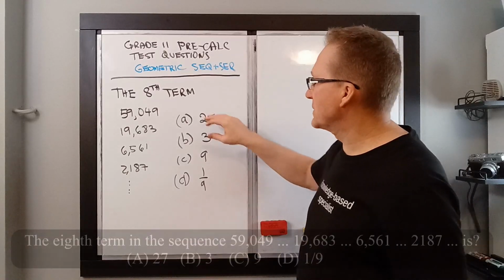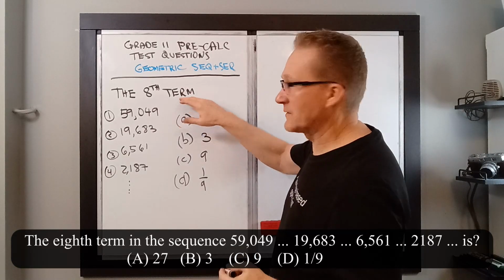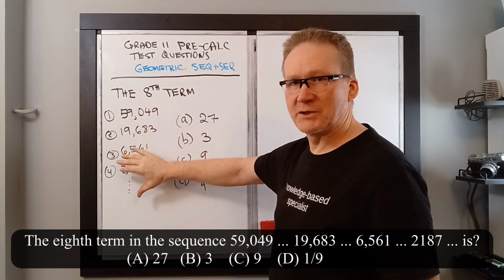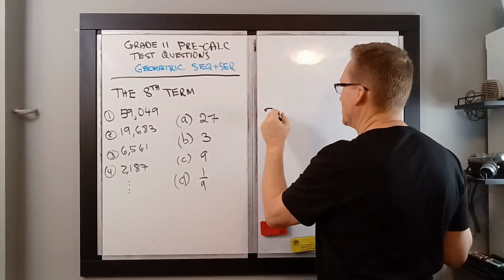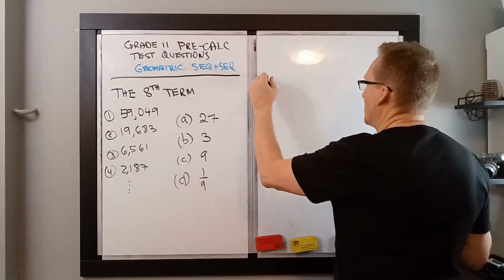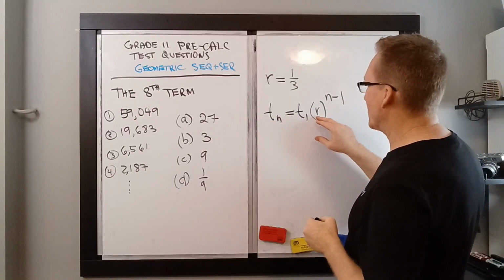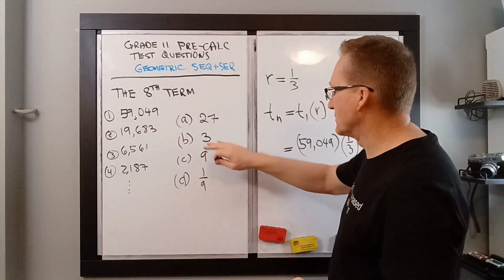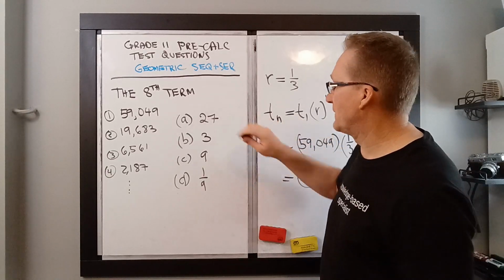Find the 8th term in the sequence 59049, 19683, 6561, 1287, …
The 8th term in the sequence 59049, 19683, 6561, 1287, …
(A)  27, (B) 3; (C)9; (D) 1/9

This will be done in steps. Find the common ratio of the first 2 terms. Then see if this ration applies to all the terms provided. Then use the general formula to find the 8th term.